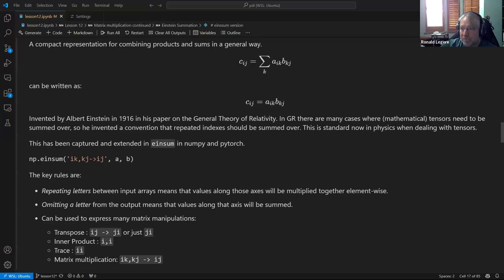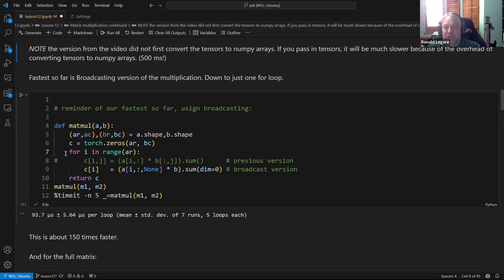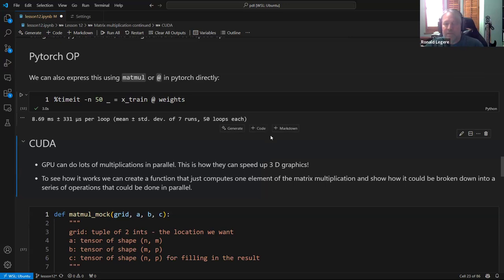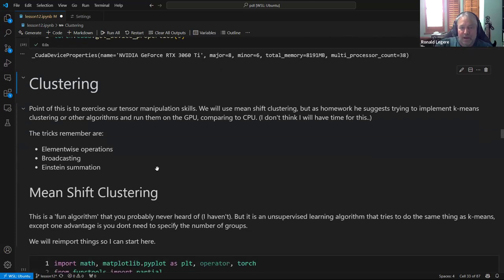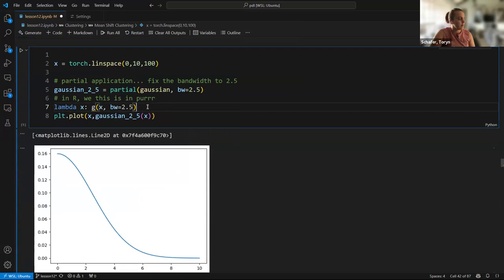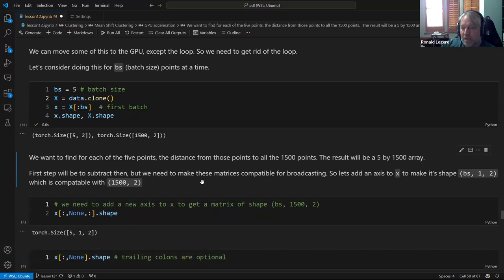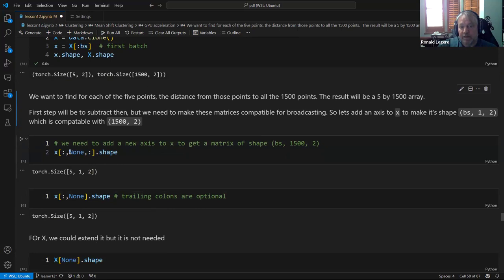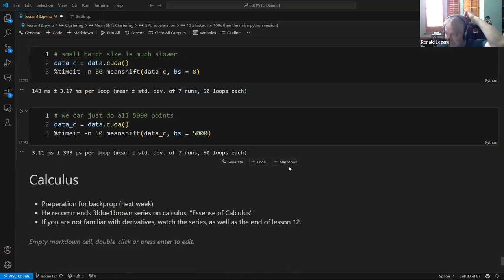Practical Deep Learning for Coders: Mean shift clustering (pdl01 12)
Ron Legere leads a discussion of Chapter 12 ("Mean shift clustering") from Practical Deep Learning for Coders by Jeremy Howard on 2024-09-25, to the DSLC pdl Book Club. Cohort 01